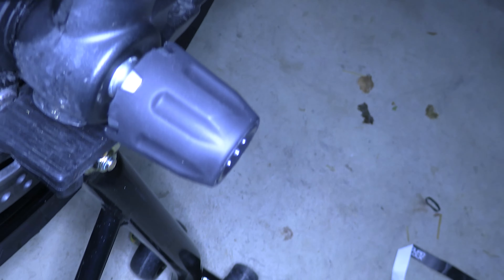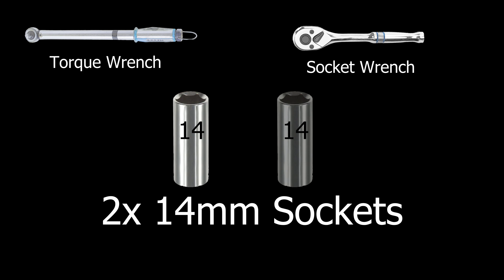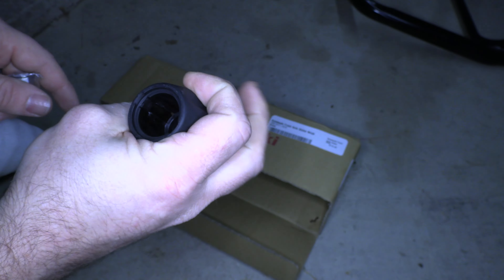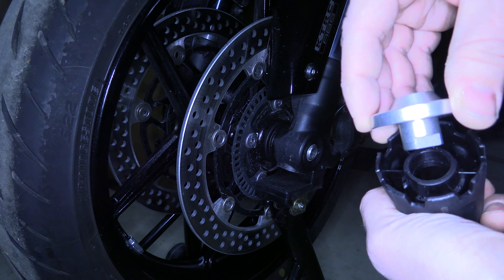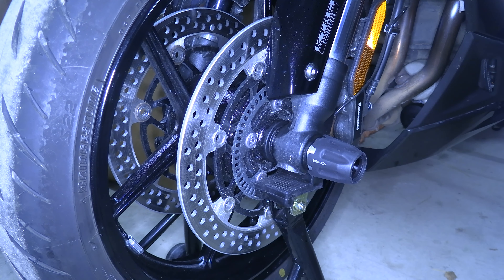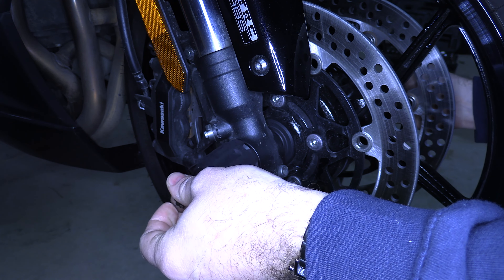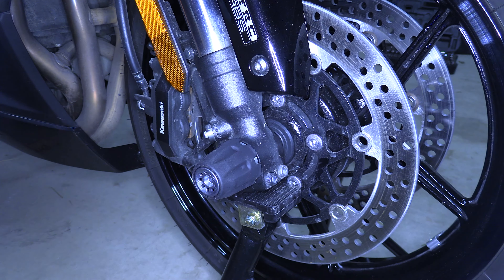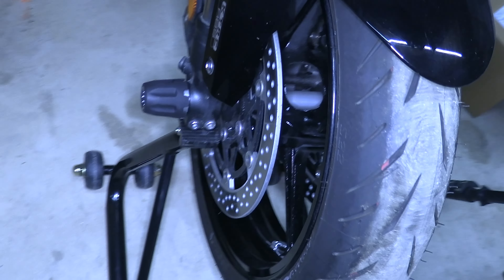2017-2021 Kawasaki Ninja 1000SX Front Axle Slider Install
In this video I show you how to install the Kawasaki OEM Front Axle Slider (Part #: 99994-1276) on a 2021 Kawasaki Ninja 1000SX.

This part works for 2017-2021, possibly other years as well.

It is a very simple install and requires very few tools.

For all the equipment, accessories, gear I use, plus recommended books and more, check out my useful products list: